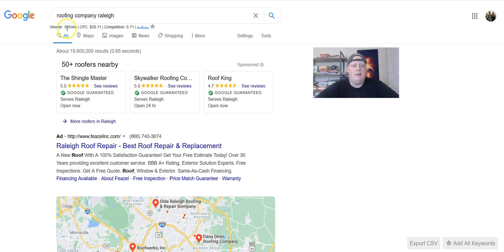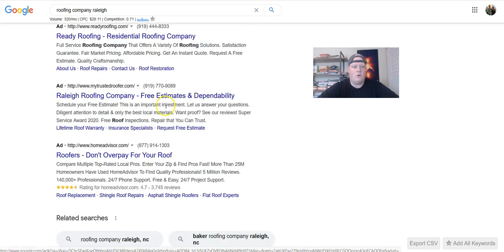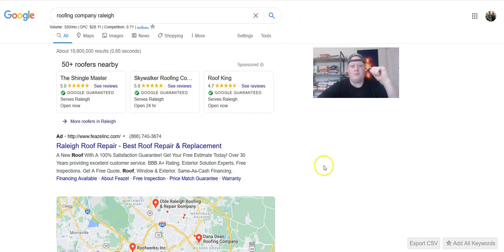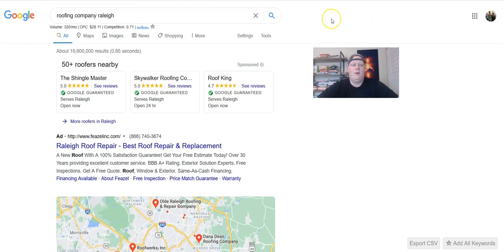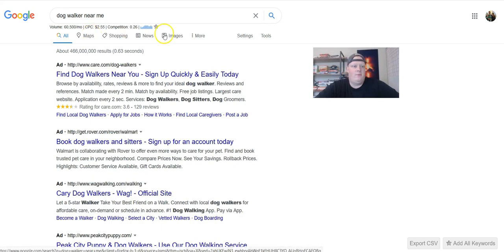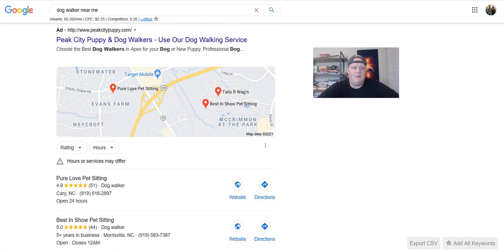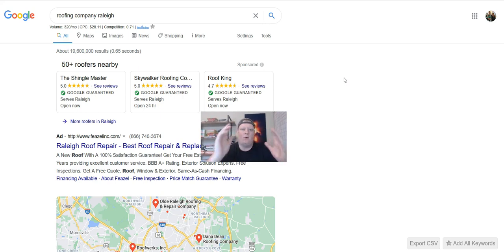What Is Google Ads and How Does Google Ads Work? [Quick and EASY]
In this google ads tutorial we talk about what is google ads and how does google ads work exactly. Google ads expert Ed Stapleton from Google ads agency Clicks Geek explains what Google PPC is, how pay per click works and how you'd use it for your business. We talk about the google search network, the google display network and the youtube ad network.  We hope this google as tutorial helps explain how google ads works and how to make money for your business with it.